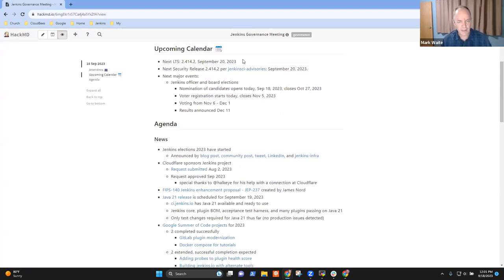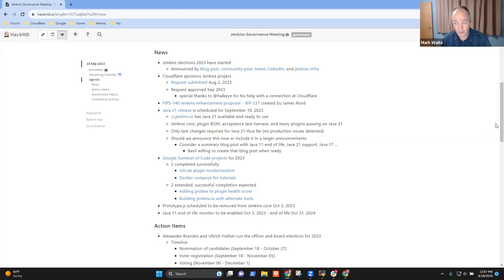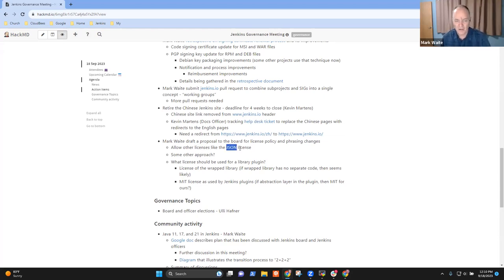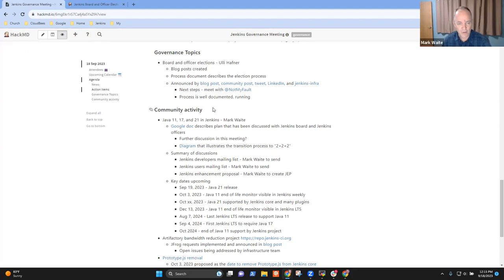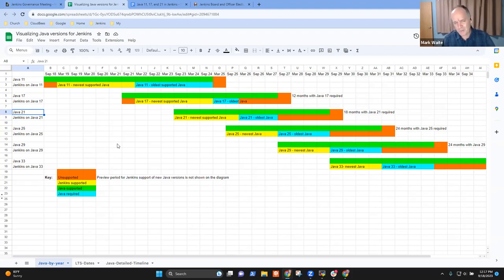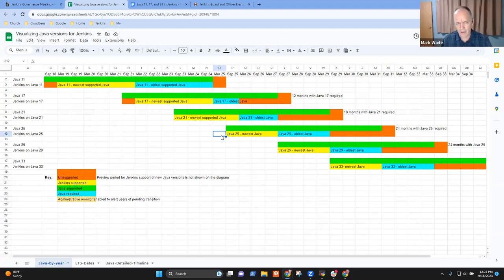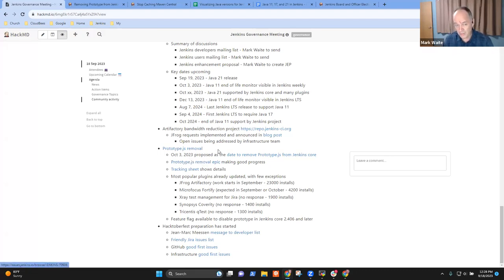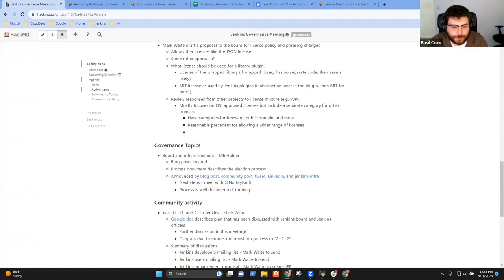Jenkins Governance Meeting September 18, 2023